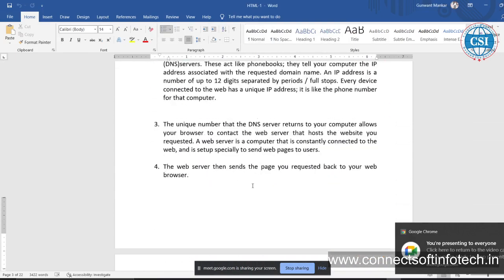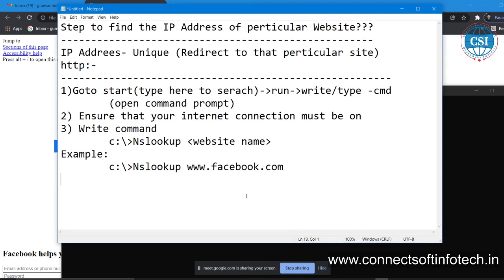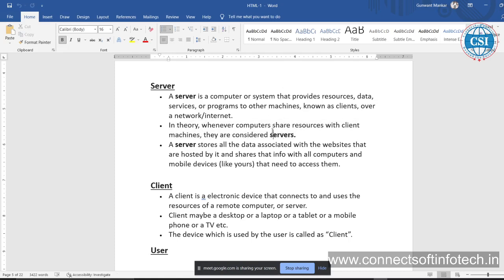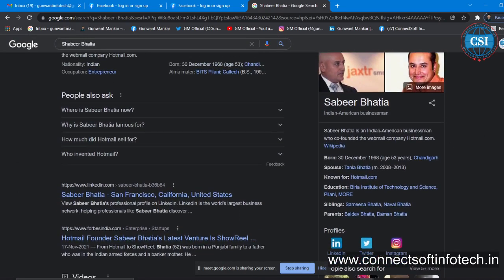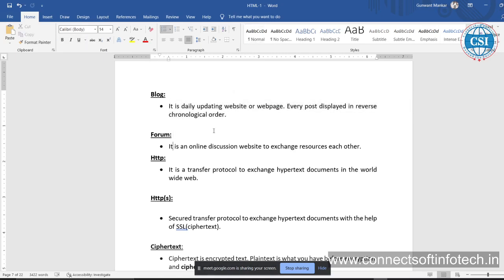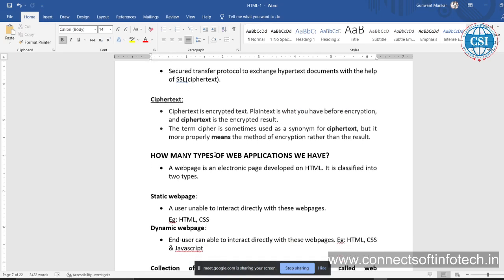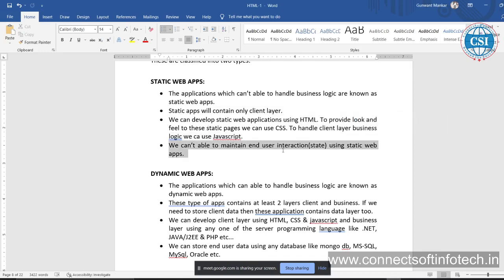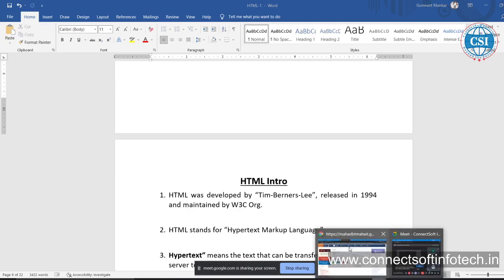Internship Training on Web Designing | Demo-3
In this video contains the basic introduction  part for HTML for Web Designing.

Our Services:-
Web Development | Internship | Software Training | Final Year Projects |
Software Courses
Follow us for latest updates on